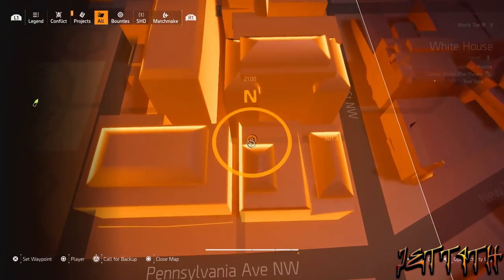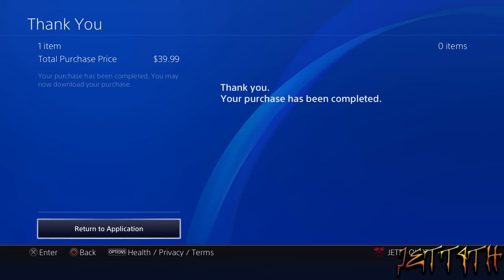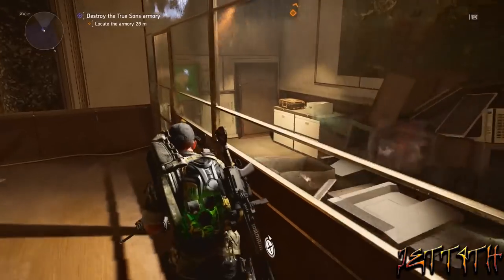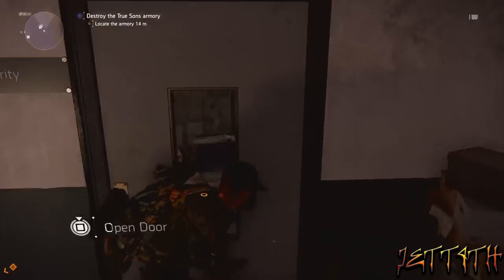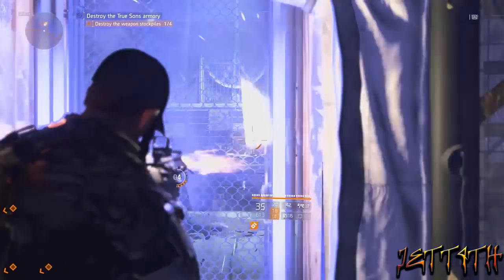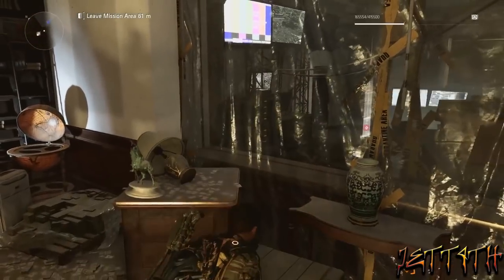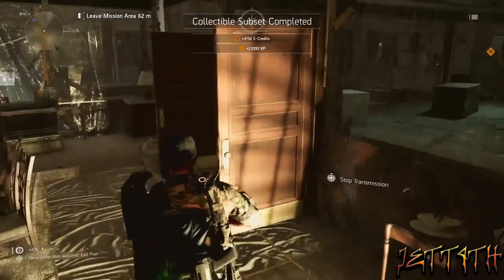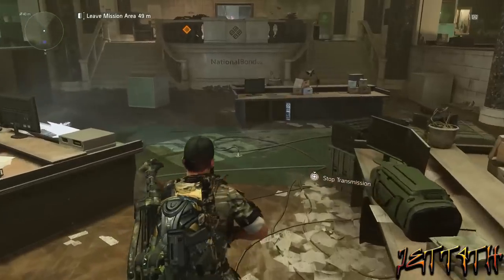The Division 2 | 1st Classified Assignment All Collectible Locations & Backpack Trophy | Keychain